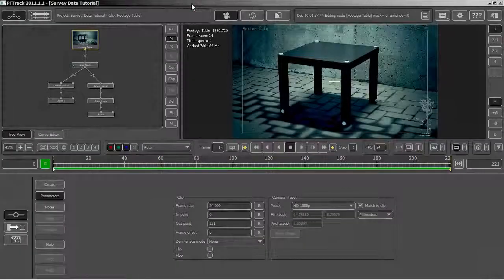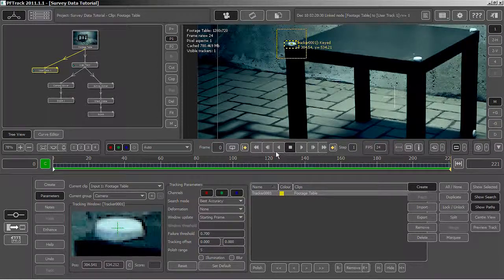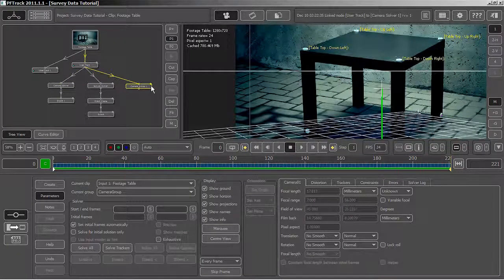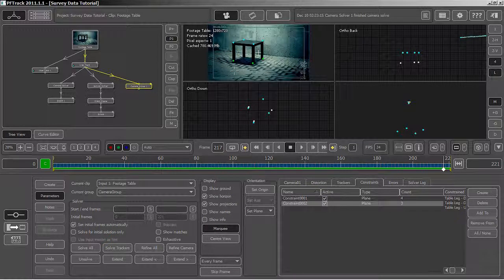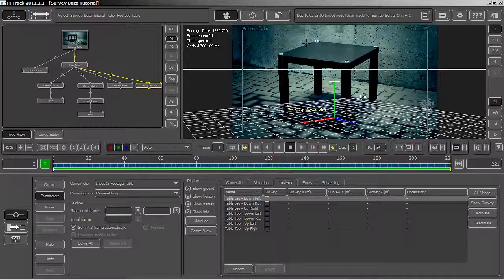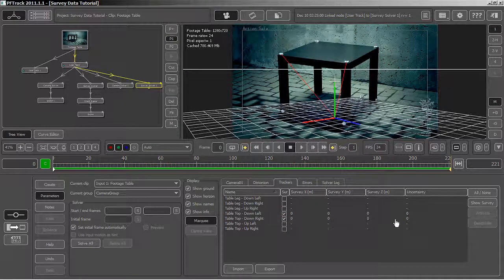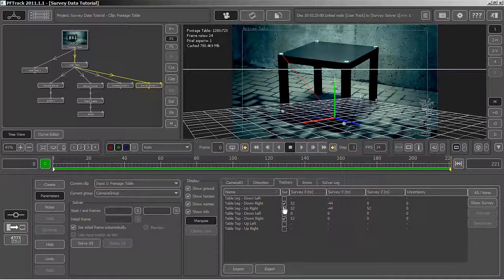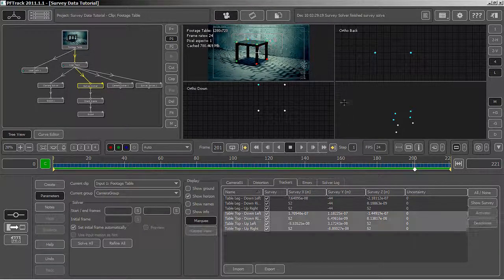PFTrack 2011 Survey Data Tutorial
A short tutorial that shows a different way to create a track by using coordinated points called "survey data".

This workflow is quite similar in other tracking software (like Boujou or SynthEyes) that can works with survey data.

Main advantage in using survey data is that we had our rackers correctly placed in 3D space (so there is no situation that distance or relationship between trackers is invalid).

Because we need every tracker coordinates defined before, we need to make some measurements on set. To do this we choose one tracker that will be our coordination system center (so its coordinates will be 0,0,0) and rest of trackers coordinates are related to it. It's good method to use some measuring device like Leica Disto.

Because it's my first video tutorial I appreciate any suggestions.